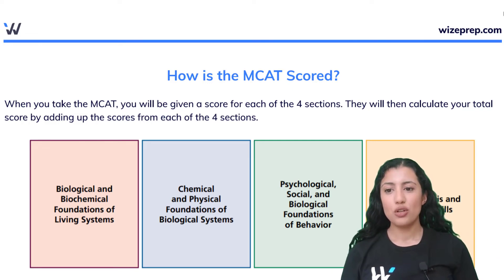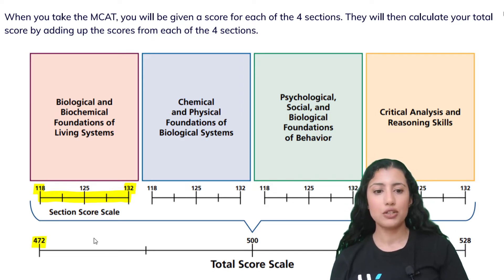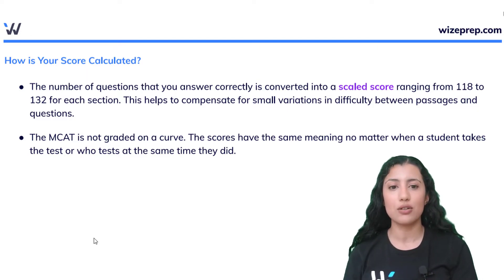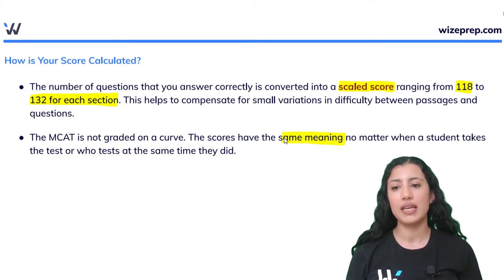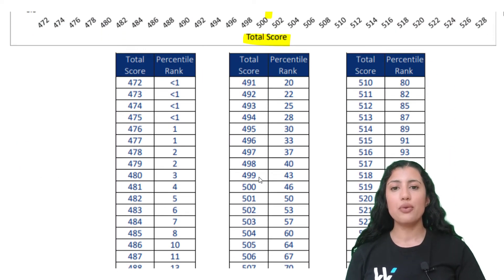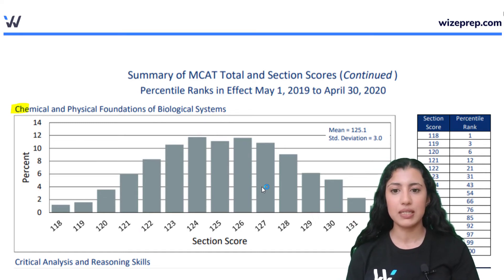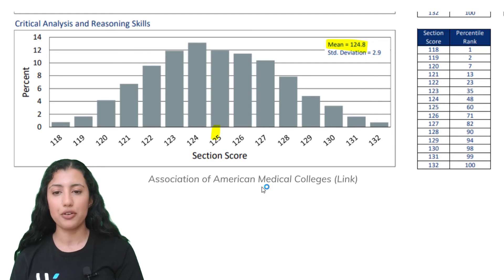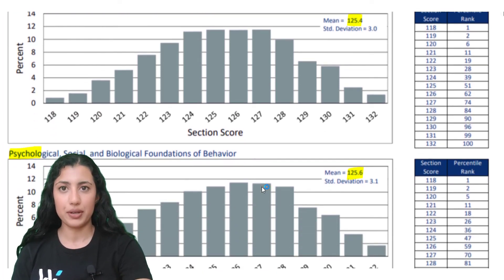How is the MCAT Scored?!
In this video our MCAT expert goes over how the MCAT is scored, what MCAT percentile scores are, and what the perfect MCAT score is.

Our next video will go over the MCAT score percentiles you should aim for to get accepted into medical school!

Concepts covered in this video: the 4 sections of the MCAT, how your total MCAT score is calculated, and how your score in each section is calculated.

In this video, you'll learn the answers to questions like:
• What is a good mcat score?
• How to view MCAT score?
• What is a good cars score mcat?